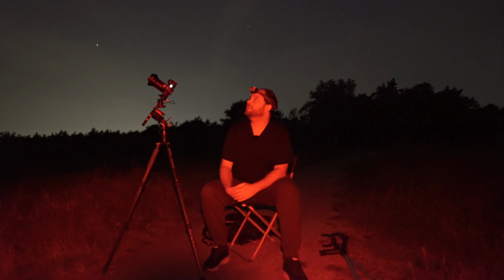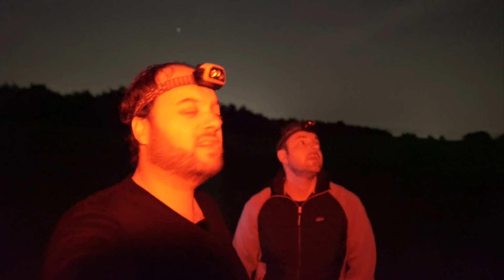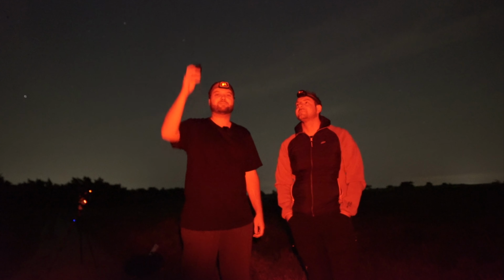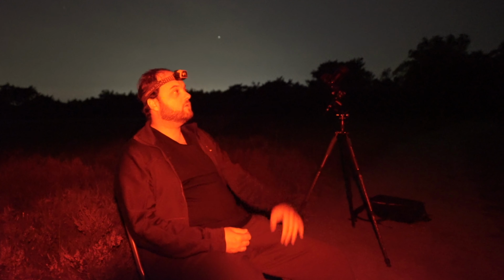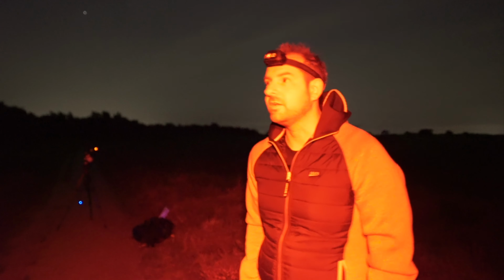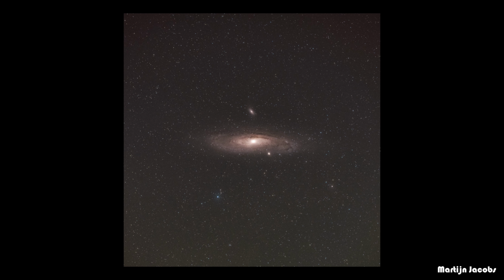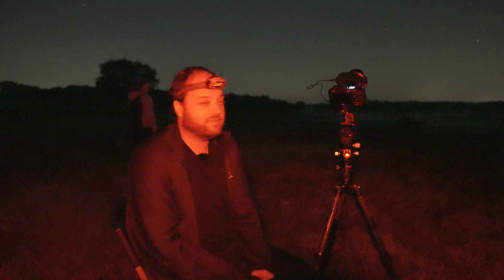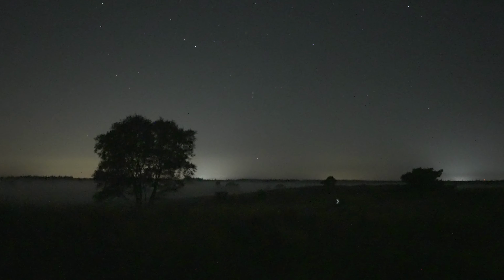Is Astrophotography Even About Photography?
Lately I have not always been happy with my Nightscape Images. But are the photos really that important? Join me on two nights under the stars and the blooming purple heather fields to experience what this hobby might be all about. And yes, we might even snap a photo or 2 of the Milky Way while we are at it.